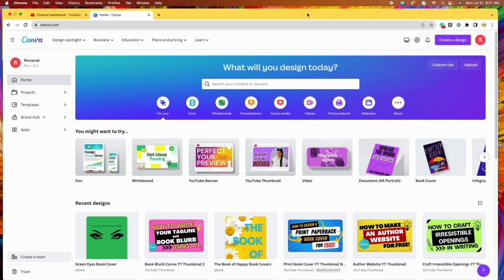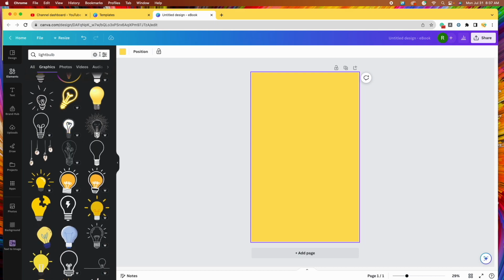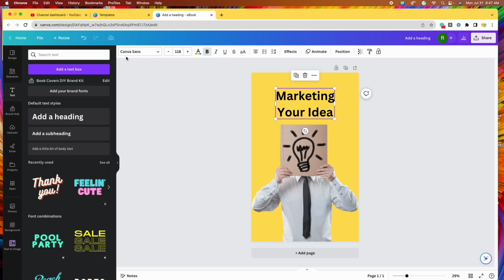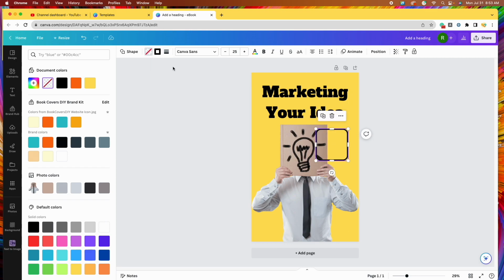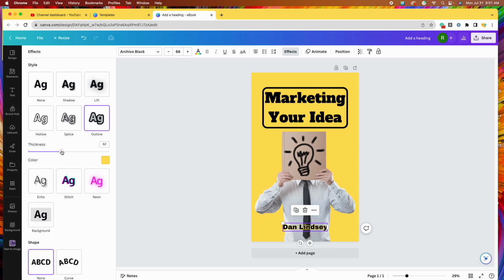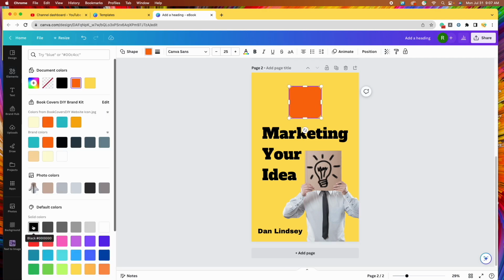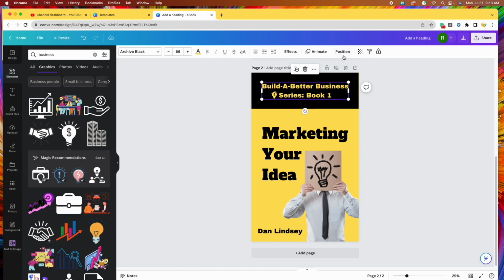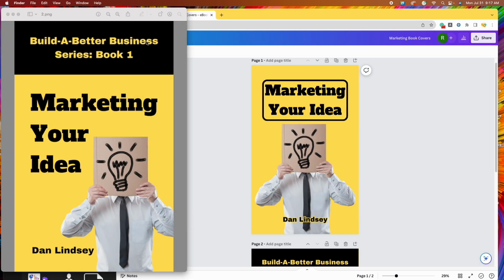How To Design A Non-Fiction Business/Marketing Book Cover In Canva | Step-By-Step Beginner Tutorial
Ready to elevate your business book's visual appeal without spending a dime? Join us in this comprehensive step-by-step tutorial, where we'll walk you through the process of designing a sleek and professional business book cover using Canva – a powerful, free design tool accessible to everyone! No design skills required!

Learn to incorporate essential business elements, select captivating colors, and create a cover that exudes credibility and professionalism. Don't miss out on this opportunity to enhance your book's impact! 📚💼🎨